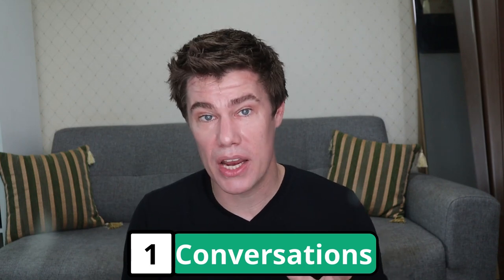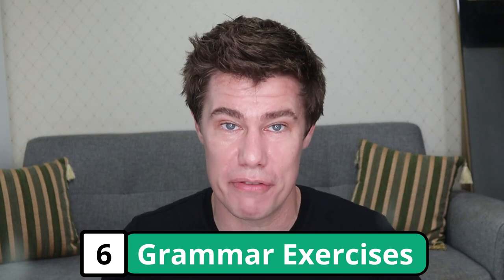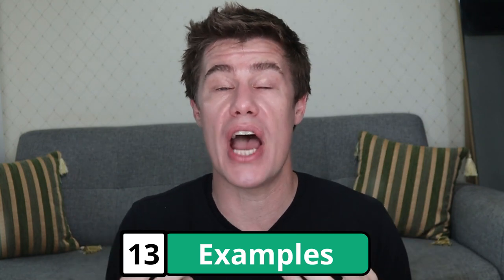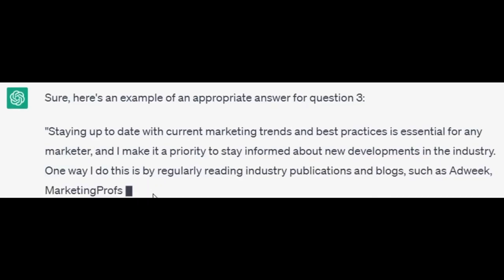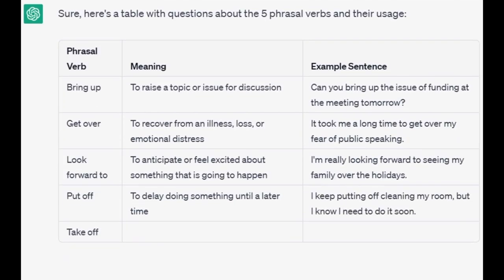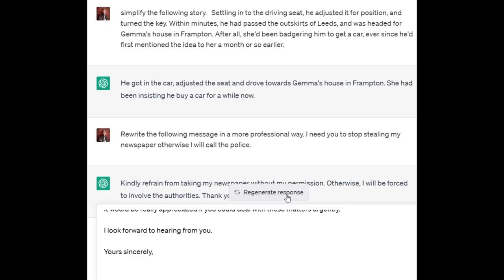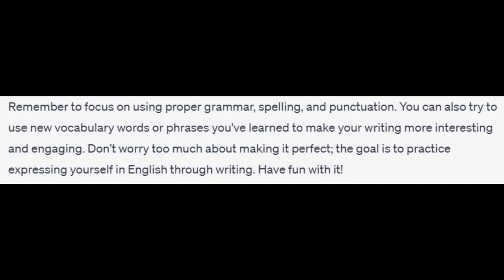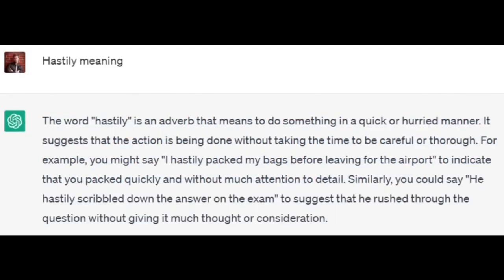50 Ways to use ChatGPT to improve your English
50 Ways English Learners can use ChatGPT to improve their English